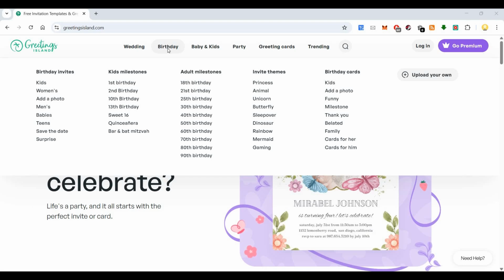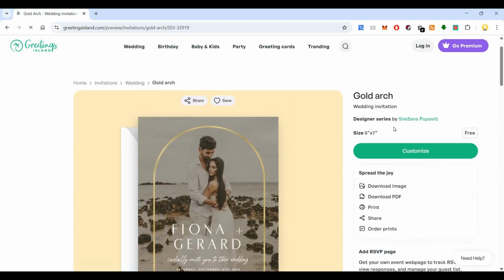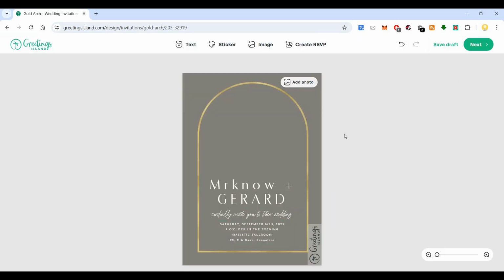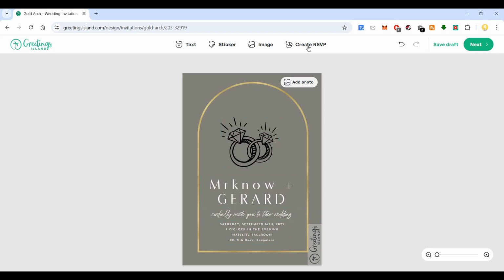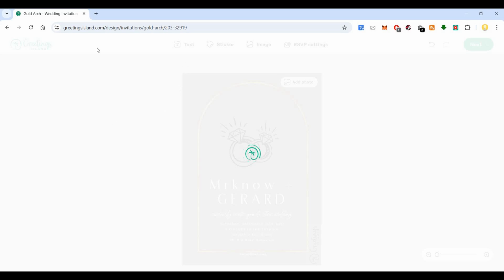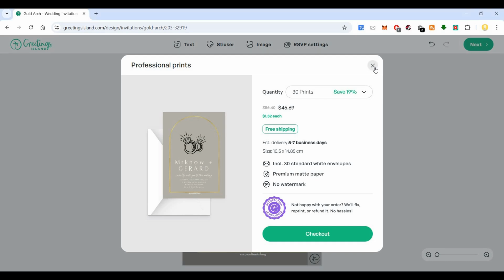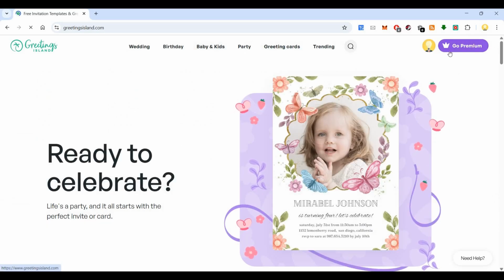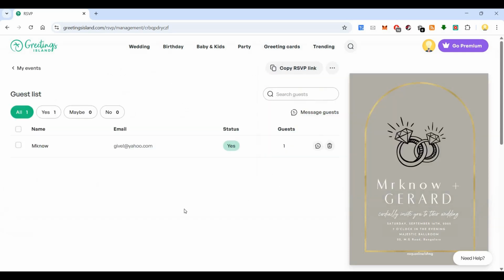How to Create Invitation Cards with RSVP Page – Free & Easy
Want to design beautiful invitation cards with an RSVP page? Whether it's a wedding, birthday, corporate event, or baby shower, this step-by-step guide will show you how to create stunning digital & printable invitations with RSVP tracking!

🔹 What You’ll Learn in This Video:
✔ How to design invitation cards using free & paid tools (Canva, Evite, Zazzle, Paperless Post, Adobe Express)
✔ How to add RSVP functionality to track guest responses
✔ Best RSVP page builders (Google Forms, Eventbrite, RSVPify, Paperless Post)
✔ Customizing your RSVP form – meal preferences, +1s, special requests
✔ Creating QR code invitations for easy guest access
✔ Best fonts, colors & templates for different events

🔴 Popular Tools for Creating Invitations & RSVP Pages:

✔ Canva – Free & premium invitation templates 🎨
✔ Evite – Online invitations with RSVP tracking 📨
✔ Zazzle – Custom printed invites & RSVP cards 🖨
✔ Paperless Post – Digital invitations & RSVP integration 📩
✔ RSVPify – Advanced RSVP page builder ✅
✔ Google Forms – Free RSVP tracking form 📊
✔ Eventbrite – RSVP & event management system 🎟

🎥 Watch this video & create your own stunning invitations today!

Follow us for more design & event planning tips